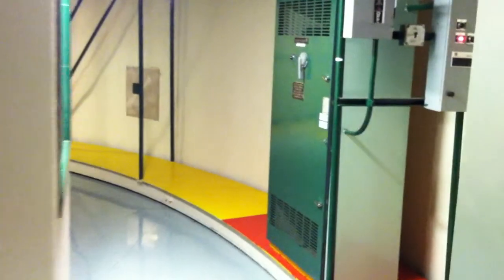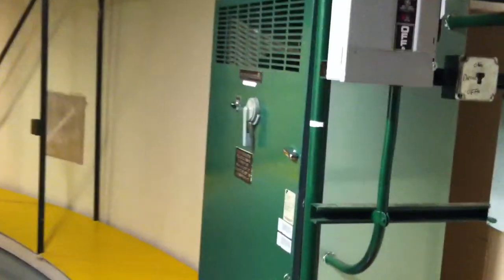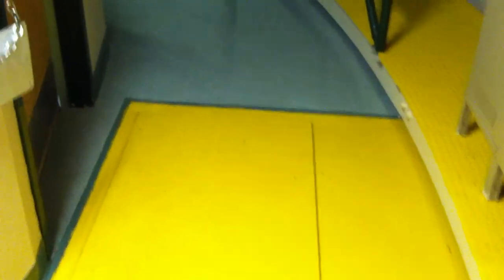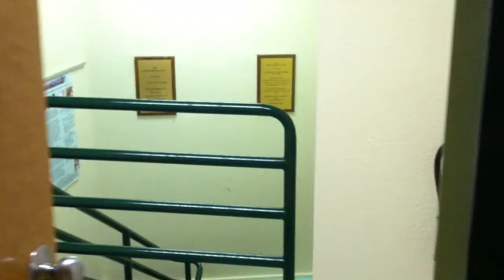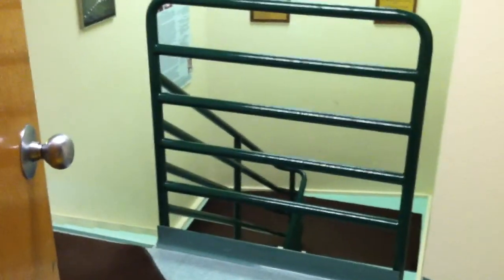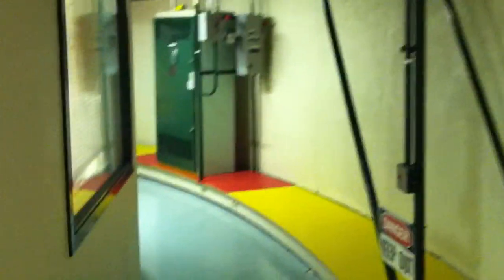SMT submillimeter telescope second floor carousel tour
I work at the Heinreich Hertz Submillimeter Telescope, an enclosed 10 meter radio telescope, now and then. It's a rather unique building, with five stories, the top three of which rotate to follow the antenna. This is a tour of the second floor ring, showing all the rooms.